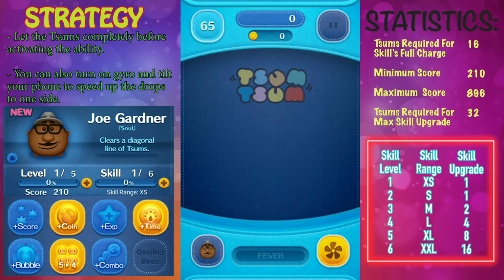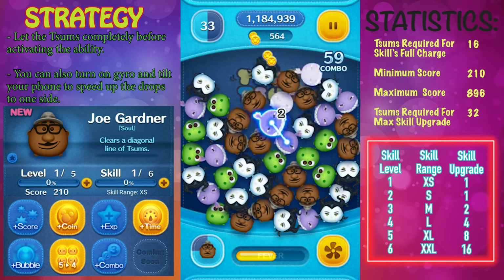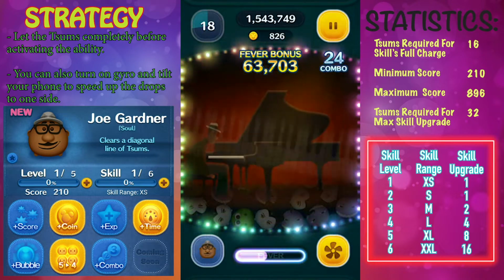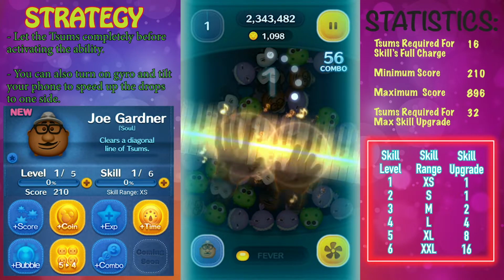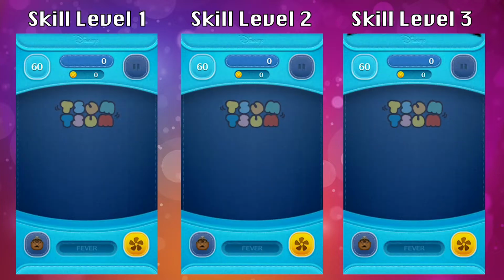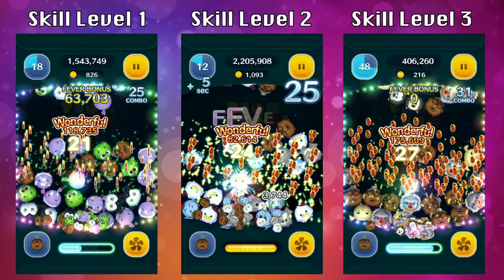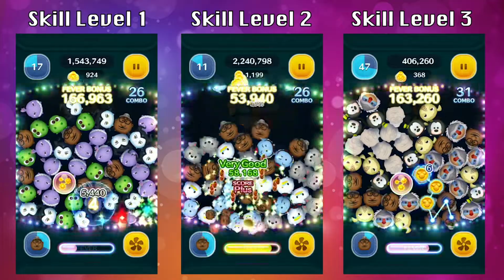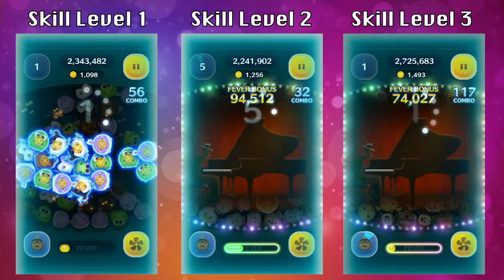Disney Tsum Tsum - Joe Gardner Skill Level 1, Skill Level 2, and Skill Level 3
In this video I reviewed Joe Gardner at skill level 1, skill level 2, and skill level 3.